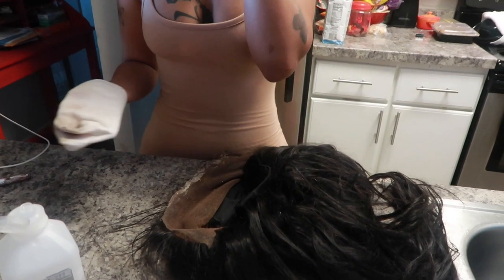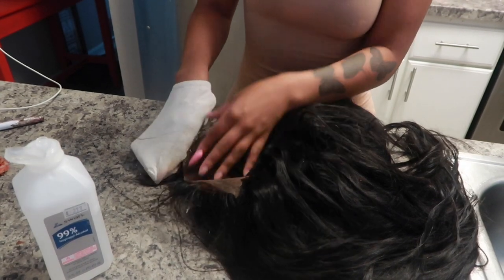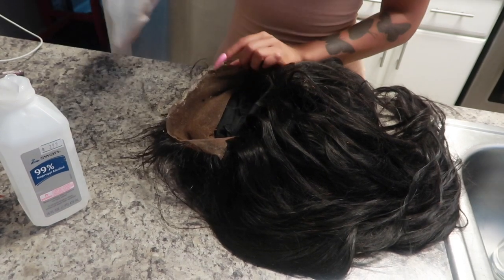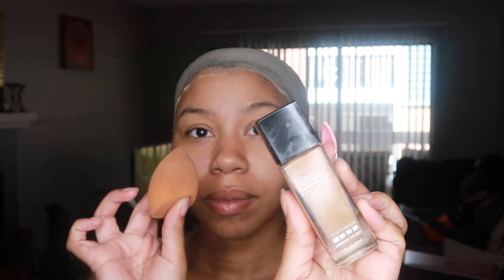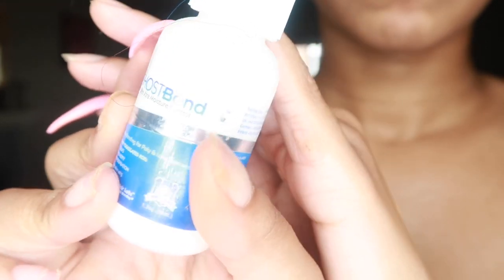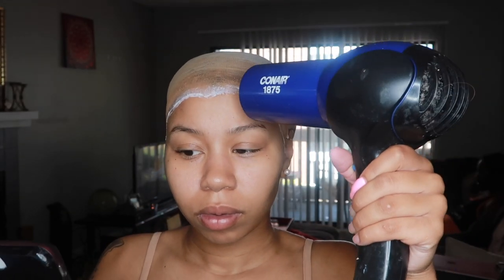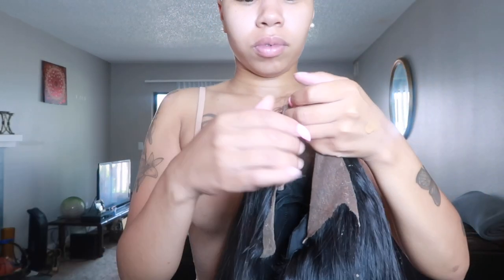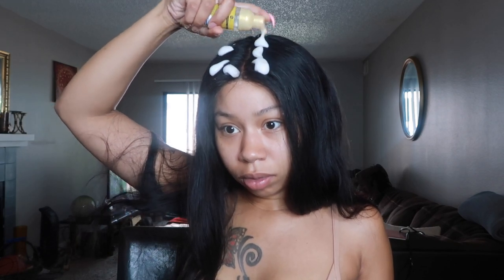HOW I INSTALL MY FRONTAL WIG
HEY GUYS! Here's a quick video how I install my frontal wigs... I will do an updated one because my technique changes everyday!! I hope you enjoy this video!

F O L L O W ME. LETS BE FRIENDS